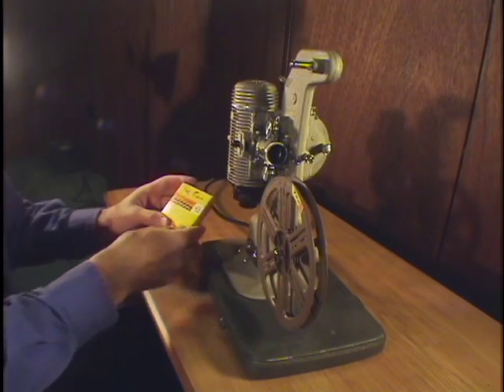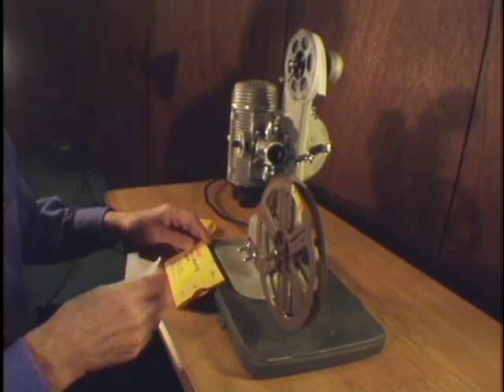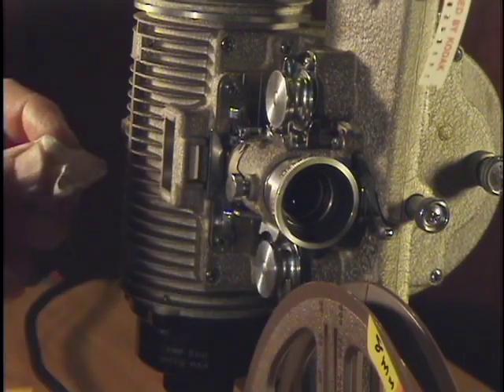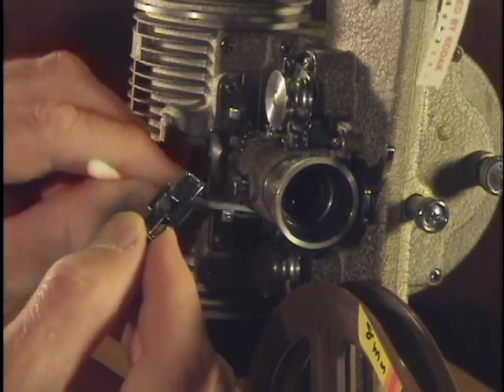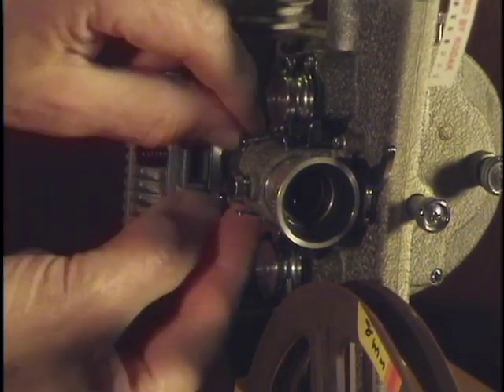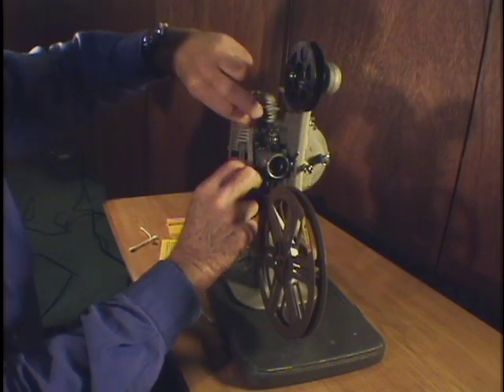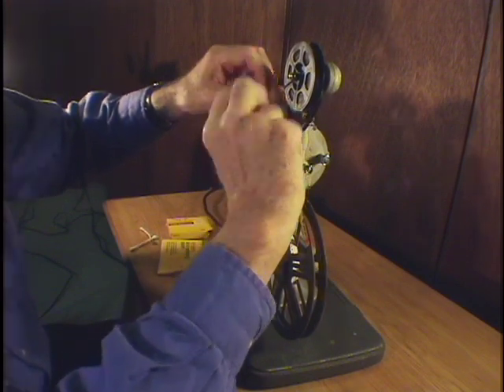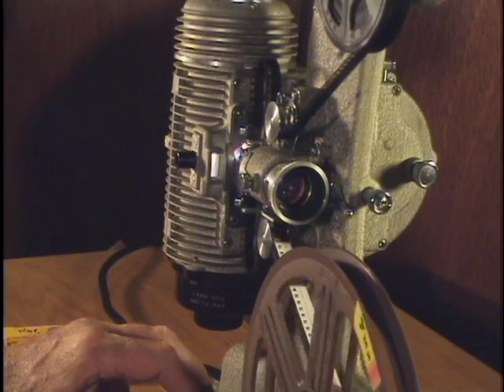The Bell & Howell Regent, Design 122, Model L 8mm Projector (clip 25)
Bob Brodsky cleans up his father's 8mm Bell & Howell Regent, Design 122, Model L projector. It is all gear driven and with a 500W 120V lamp and removable condenser lens, just like the Bell & Howell 16mm projector. Brodsky recalls "When, in 1953, my father retired, his fellow employees called our house to learn what they might given him for his retirement years. They happened to reach me, then a high school junior. Without hesitation I responded, 'A movie outfit!' The Regent was part of it, as was the most basic B&H point and shoot camera. Dad and I used them both."